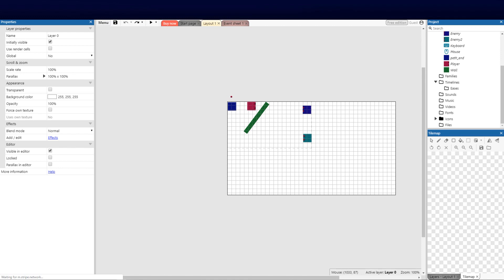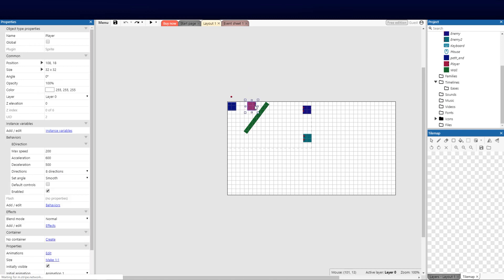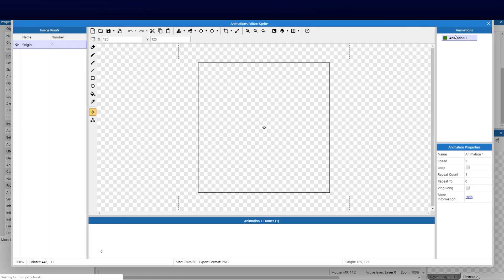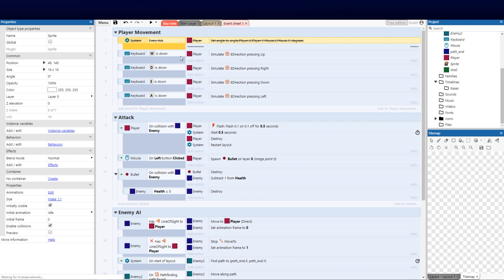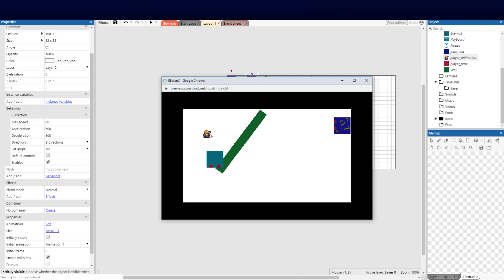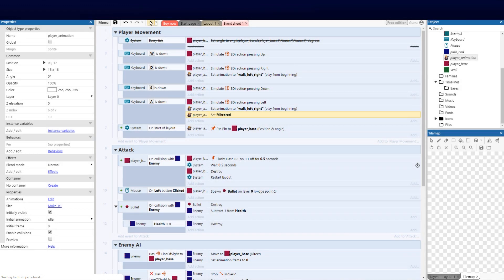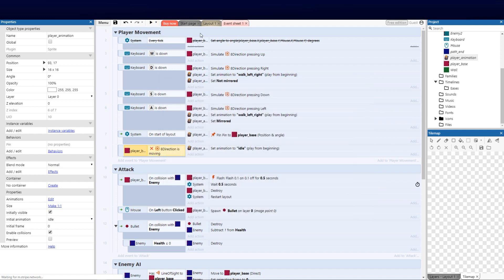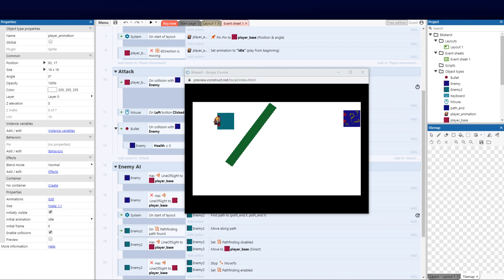How to Tutorial - Construct 3 ( TOP Down RPG - Animations ) - Part 5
In this tutorial we will be focusing on player animations using construct 3.